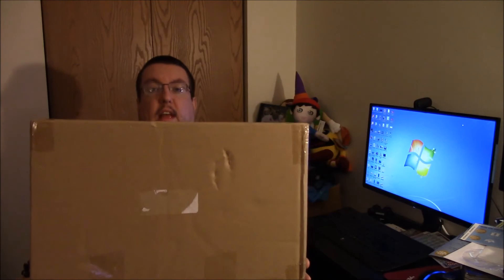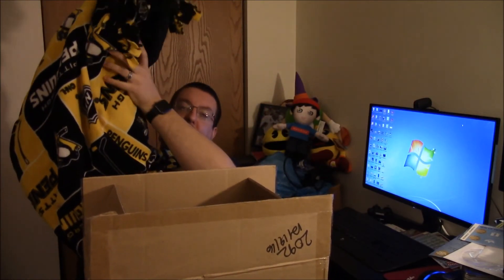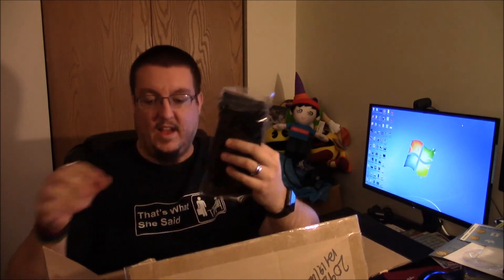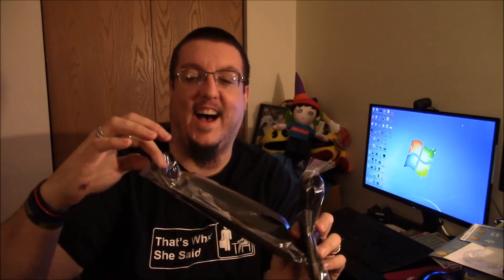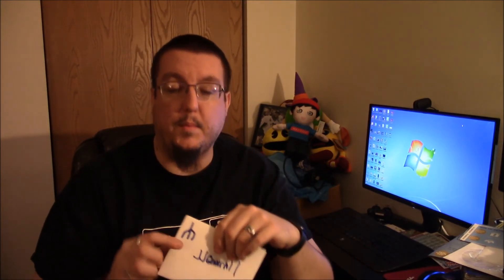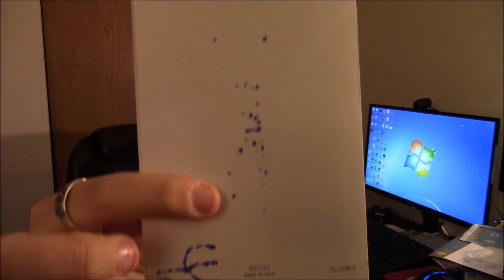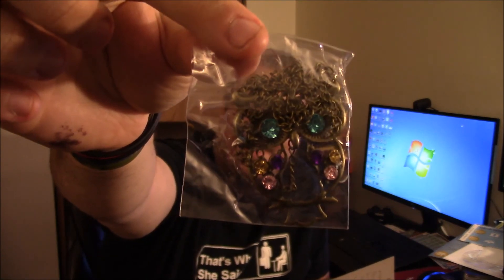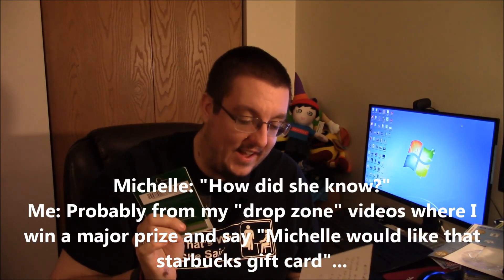Fan Mail #5 | JJGeneral1 | Unboxing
This is the fifth video in the fan mail series.  I am unboxing a VERY LARGE BOX that was sent to me by a fan in Ohio. Thank you, and if you want to send something in, you can send it to:

JJGeneral1
USA

Thanks to @ChrisGaming97 (Twitter) for the AWESOME INTRO!

Thanks to Hawkes Arcade for the Awesome end card!